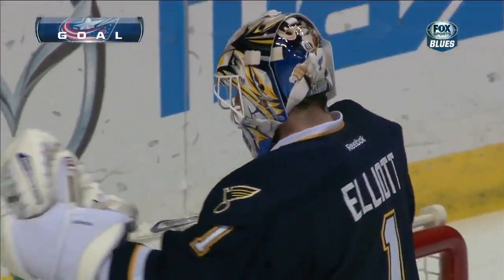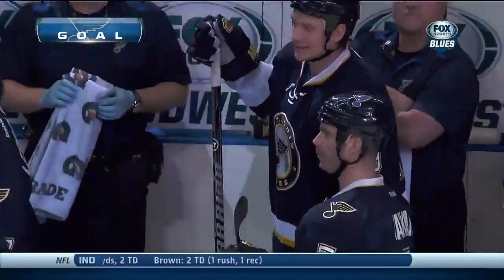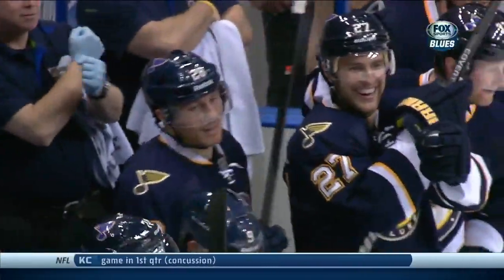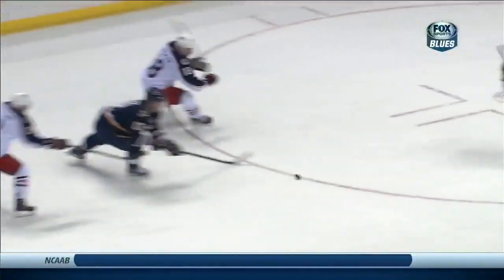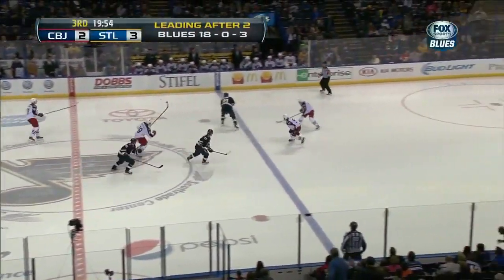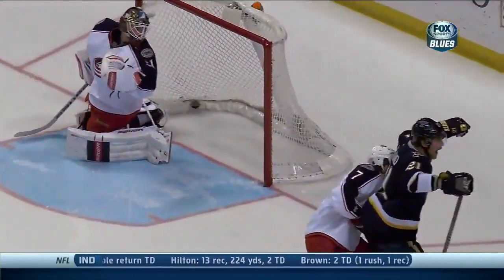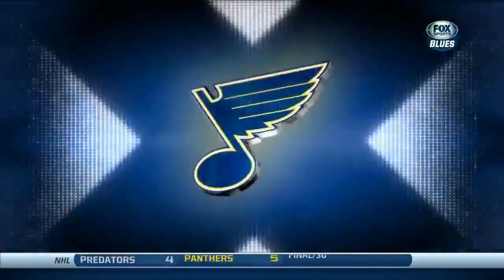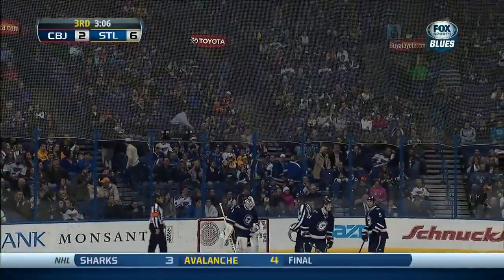Columbus Blue Jackets vs St. Louis Blues 04.01.2014